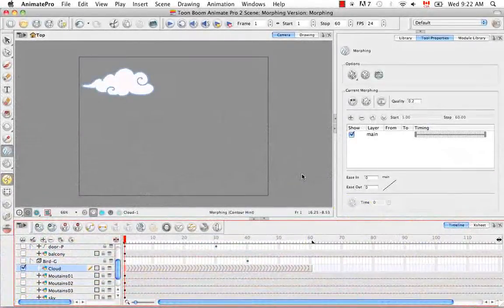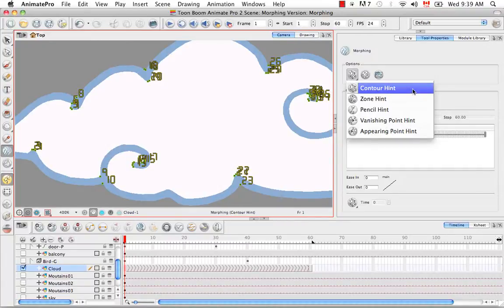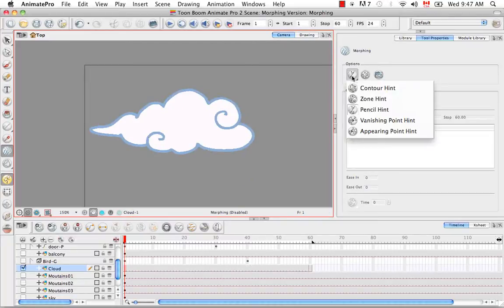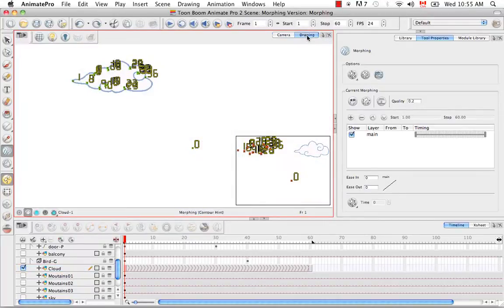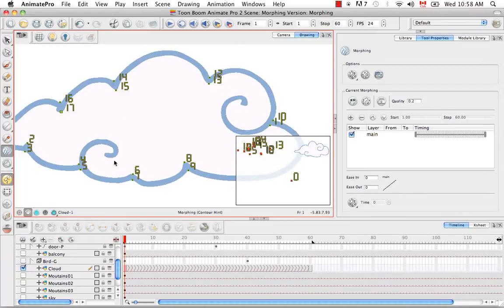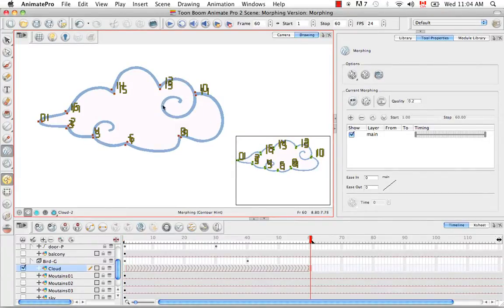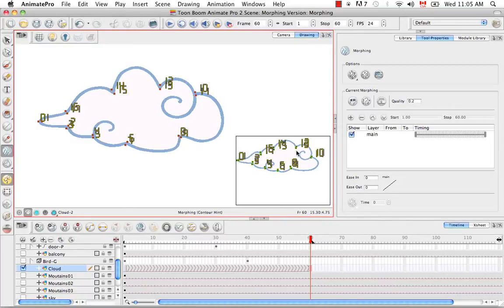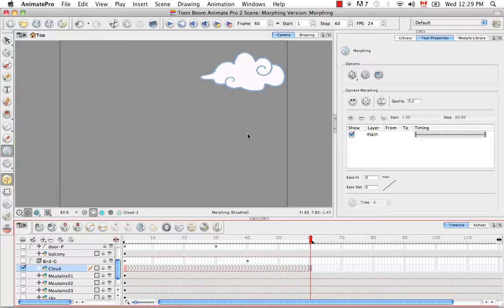Toon Boom Animate Pro 2 Video Tutorials - 97 Morph Tool And Hints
97 Morph Tool And Hints